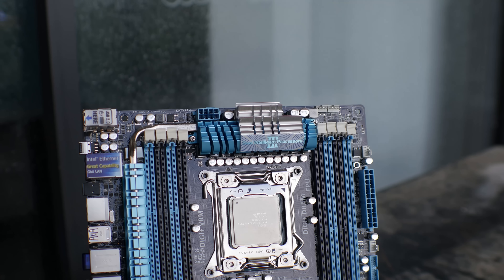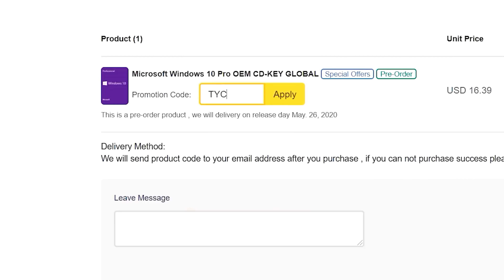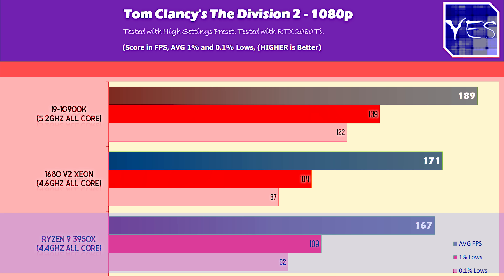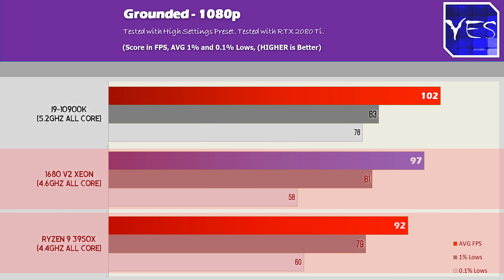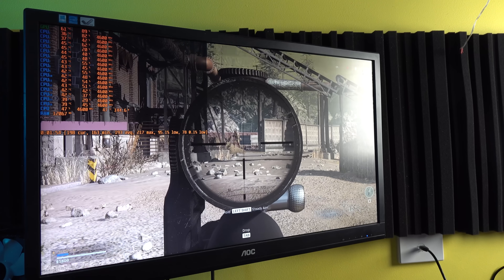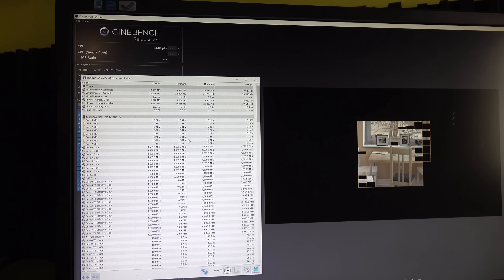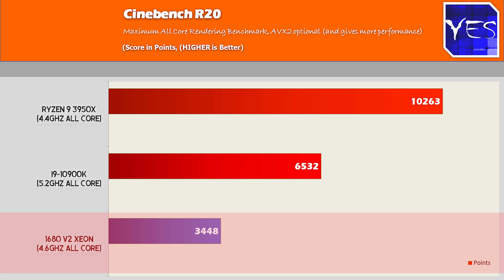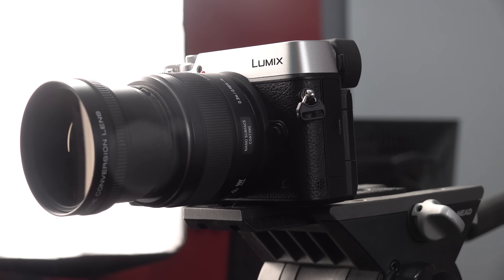RETURN of the XEON - 1680 v2 Vs. Ryzen 9 3950 X Vs. i9-10900k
The 1680 V2 is the X79 Chamption from 2013, with 8 Cores 16 Threads, being overclockable and of course, in 2020 sporting a value orientated price tag on the used market.  Though how does it pare with an RTX 2080 Ti vs say... a Ryzen 9 3950X overclocked to 4.4GHz, or an i9-10900K overclocked to 5.2GHz? Well, let's find out.

Timetable
0:00 Intro to the 8 Core 1680 v2 Xeon, 2013's best, Memory config testing config
1:45 Overclocks on 1680 v2, 4.6GHz, 3950x at 4.4GHz, 10900K at 5.2ghz
2:10 Gaming Benchmarks with RTX 2080 Ti.
6:00 10900K, 3950x and 1680 v2 Power Consumption, Productivity
8:12 Did something happen to your channel? (question of the day).